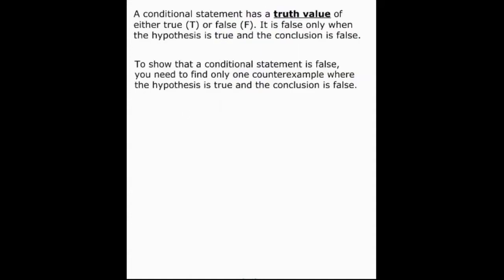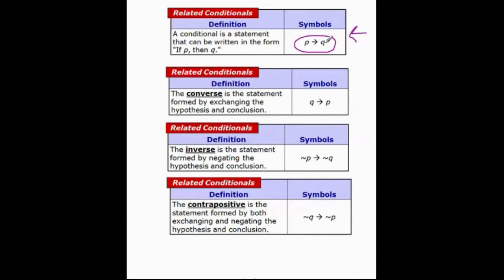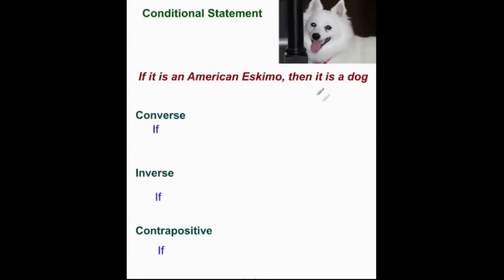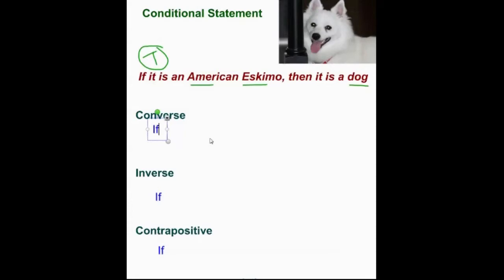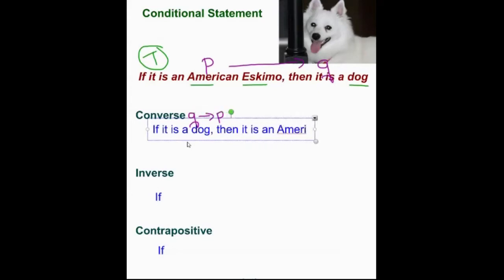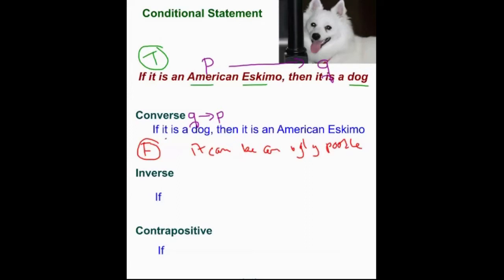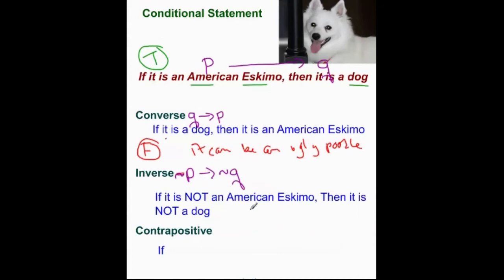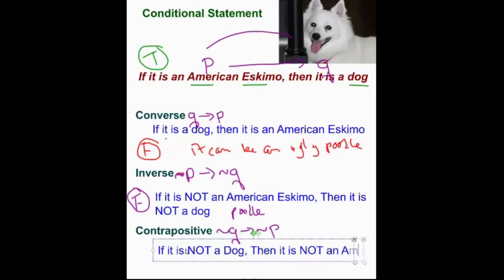Geometry Mini Lesson #9 Chapt 2-2 Conditionals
A tad longer than previous mini lessons, but I did the basics of the Conditional, its Converse, Inverse, and Contrapositive.